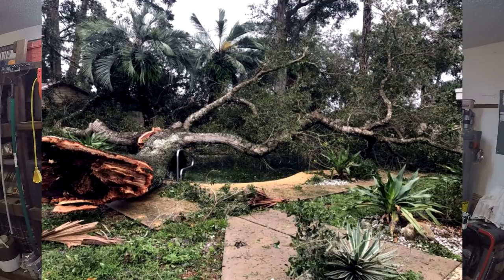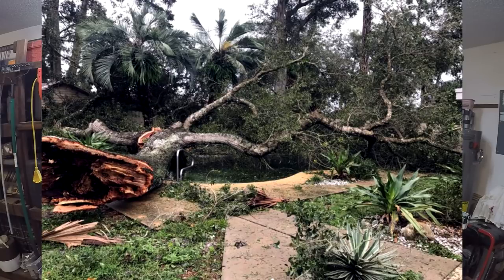Making a Hand wheel, part 1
This video describes the upcoming project and the steps needed to be taken prior to ramming it up.